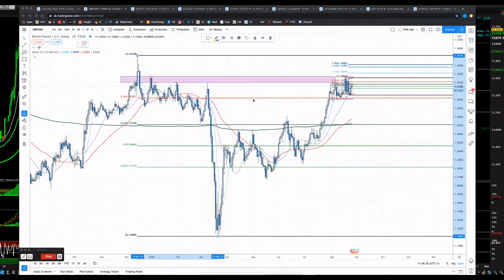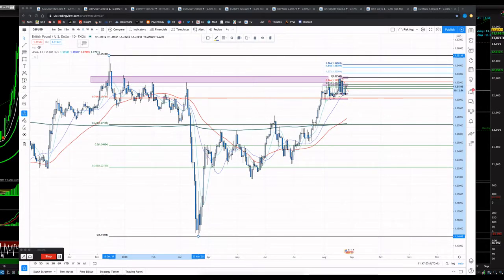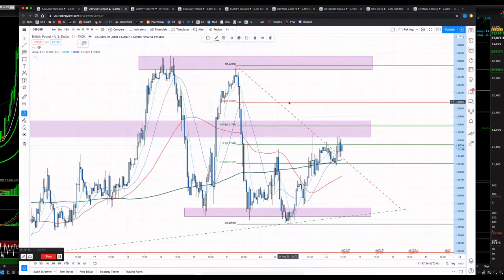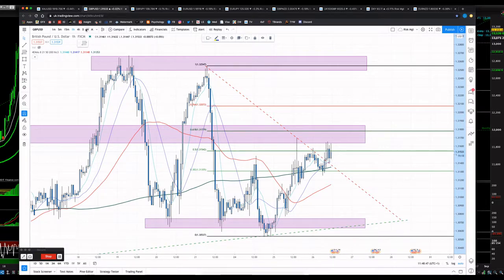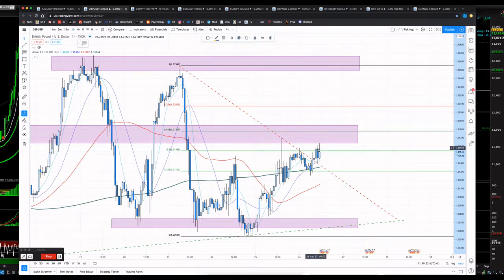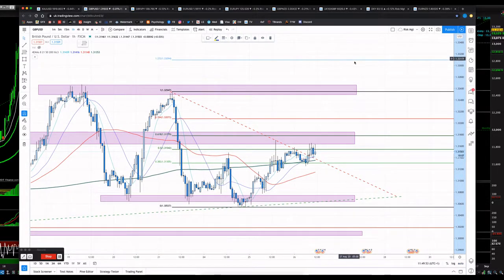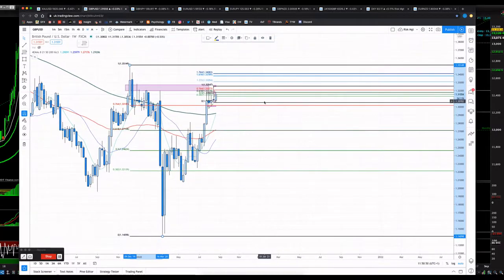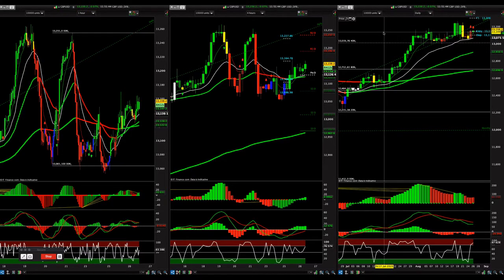41.) Here's why GBPUSD likes the 50% & 50 Magic Number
Cable has been consolidating around £1.3150 today which also happens to be the 50% Fib on this 200 pip range.

We have taken a small risk short from here but will also consider a long should price break up today/tomorrow.